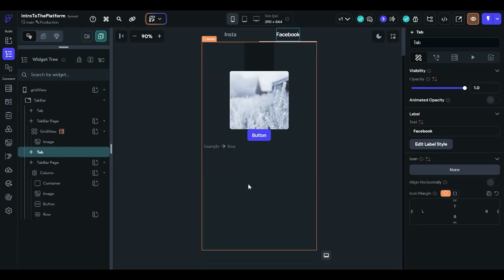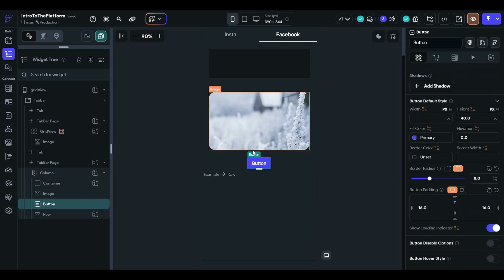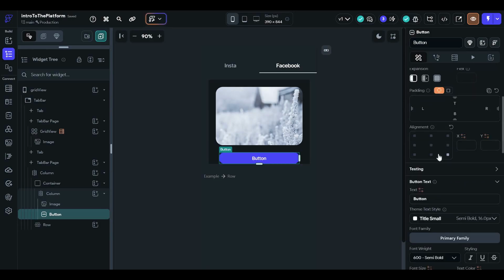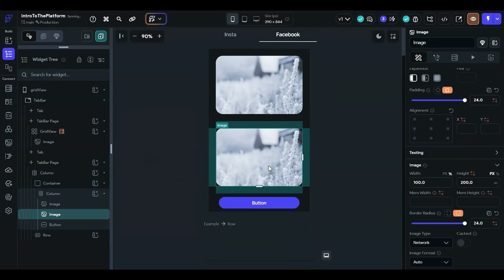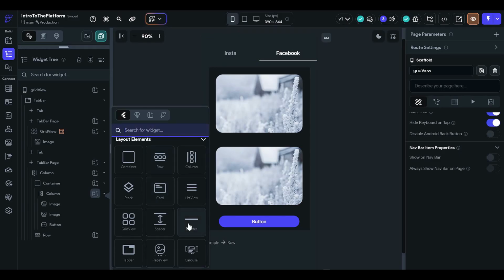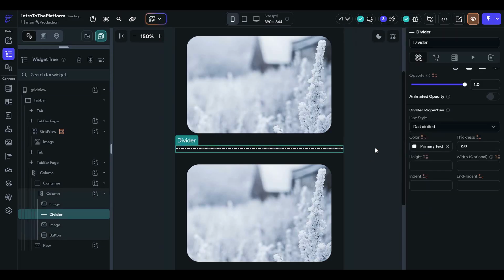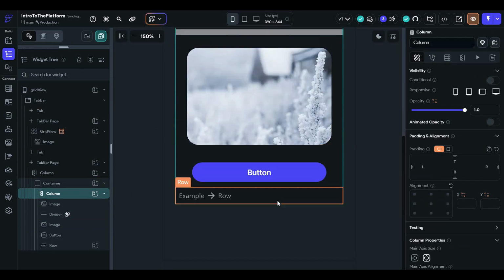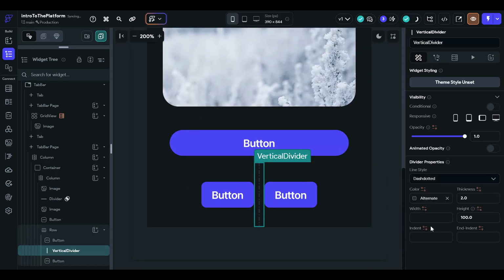How to Use Divider Widget in FlutterFlow | Separate UI Sections Easily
In this quick video, learn how to use the Divider widget in FlutterFlow to cleanly separate different sections of your UI.

📌 What you’ll learn:

Adding a Divider to your layout

Customizing its color, thickness, and indent

Best use cases: separating posts, settings, forms, or profile sections

Tips to maintain clean UI and visual structure

Use dividers to create visually organized apps that are easier to navigate and more professional in appearance.